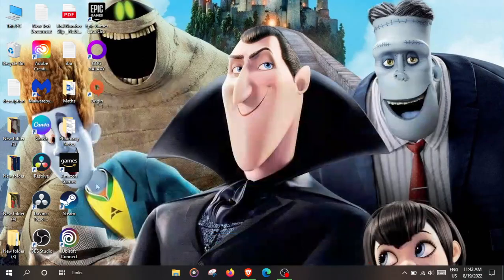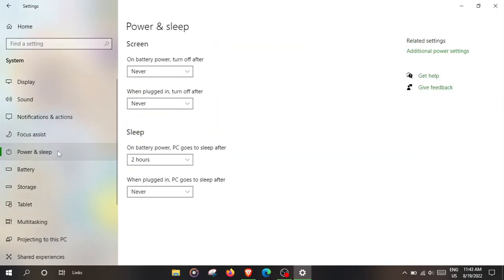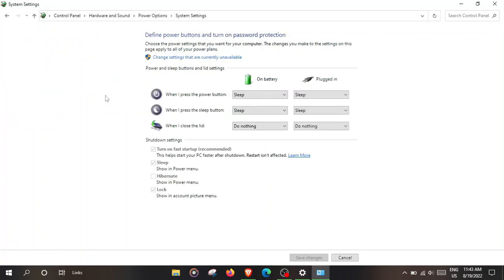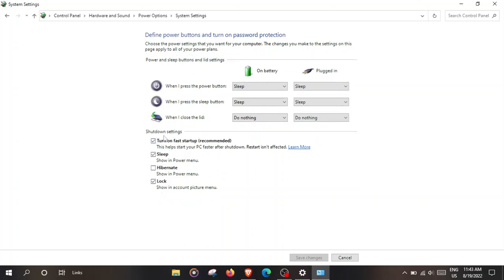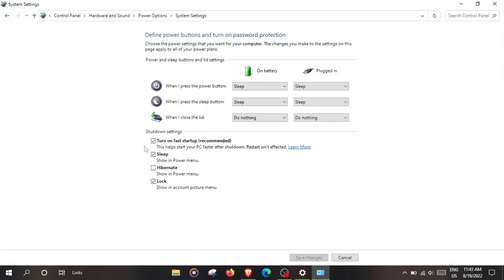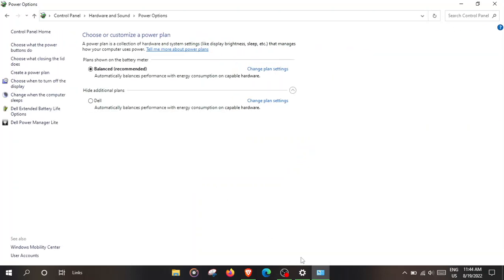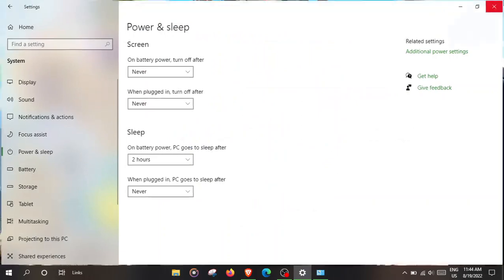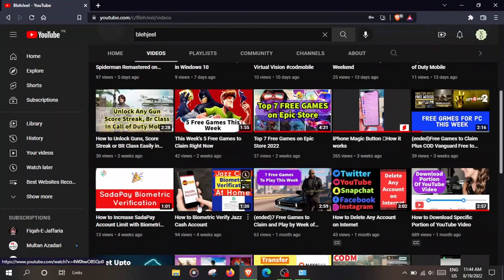How to Fix PC Freezing\Crashing with One Setting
This video will help your PC\Laptop stop Crashing and Freezing with just One Setting in Windows 10 & 11.

how to
how to stop pc from freezing
how to stop pc restarting
how to stop pc from crashing
how to stop pc games from crashing
how to stop pc from restarting
how to fix pc randomly restarting
how to stop pc
how to fix
how to stop pc from restarting itself
how to get better fps in warzone
how to fix windows 10 freezing randomly
what to do when computer freezes